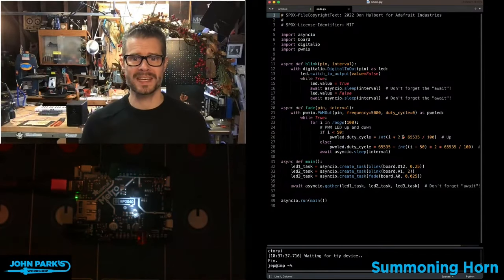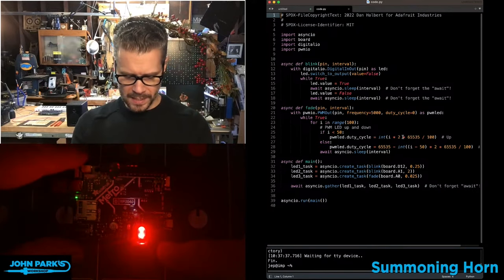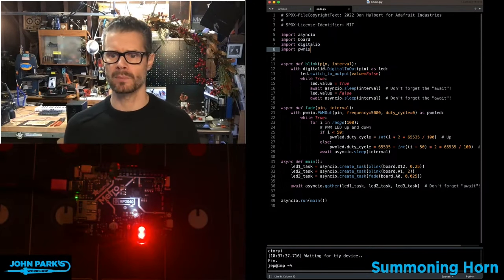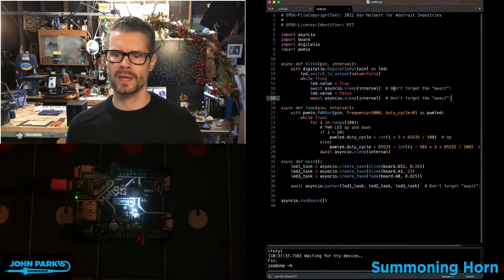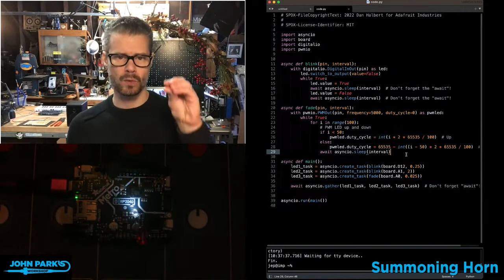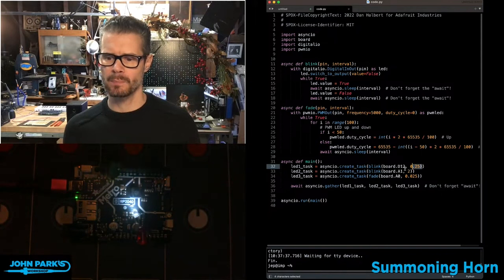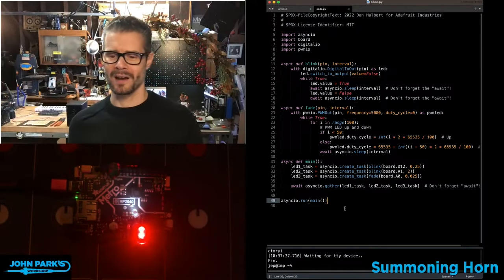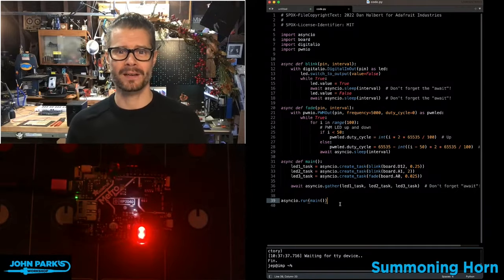John Park's CircuitPython Parsec: asyncio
Do multiple things at once with asyncio!